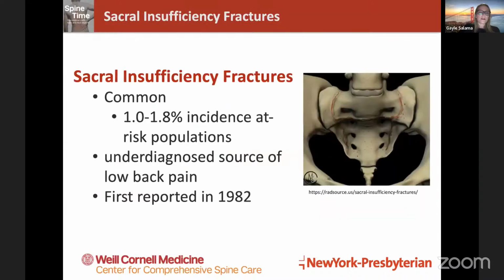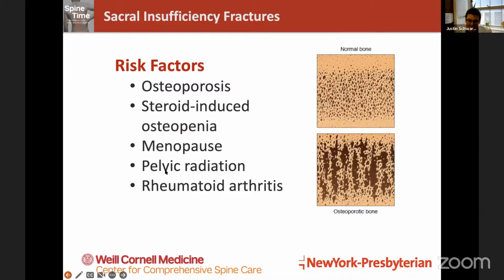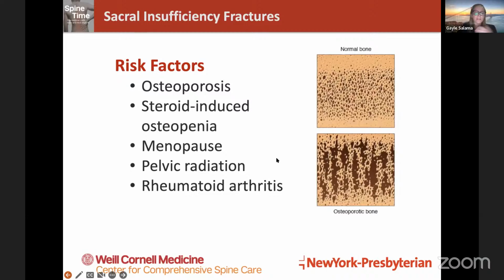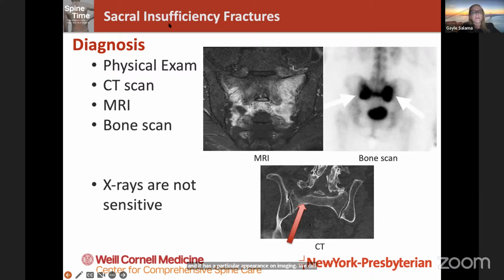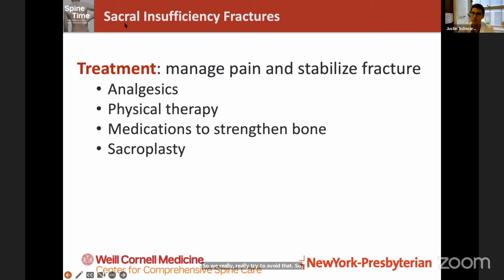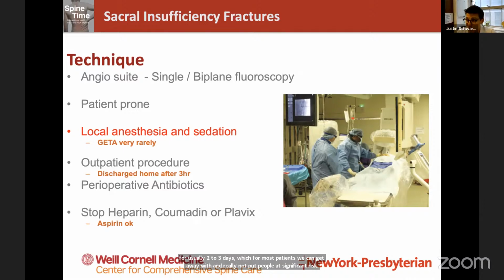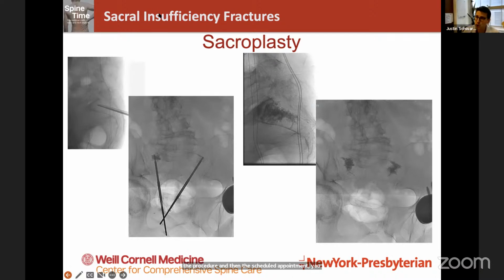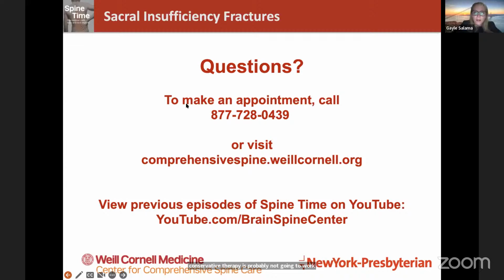Spine Time: Sacral Insufficiency Fractures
What causes these painful injuries, who's at risk, and how are they diagnosed and treated?

Host: Dr. Gayle Salama
Featuring: Dr. Justin Schwarz
Part of the Spine Time series from Och Spine at NewYork-Presbyterian at the Weill Cornell Medicine for Comprehensive Spine Care